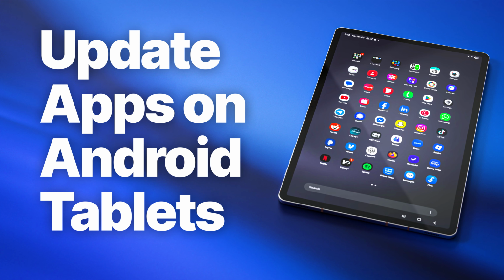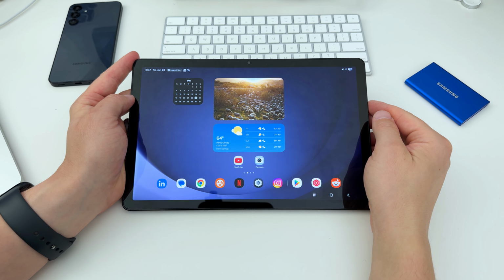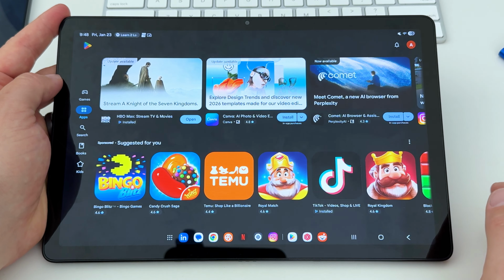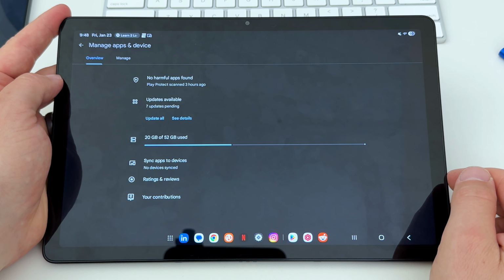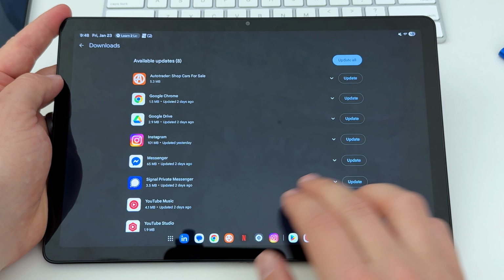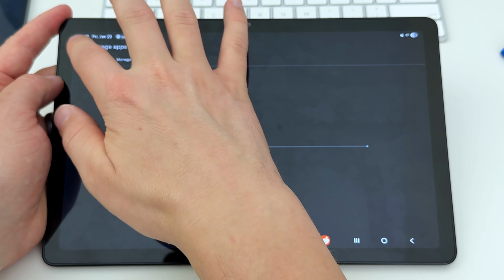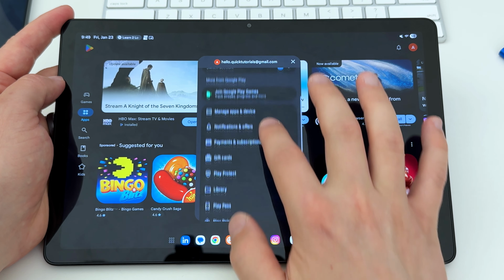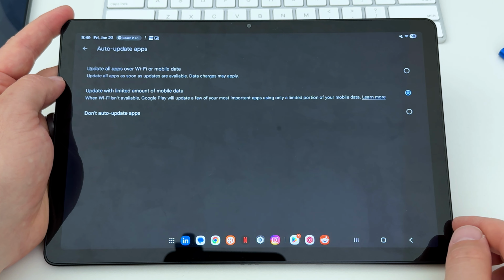How to Update Apps on an Android Tablet (Samsung Galaxy Tab)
In this video, I’ll show you how to update apps on an Android tablet, using a Samsung Galaxy Tab as the example.

You’ll learn:
• How to update apps from the Google Play Store
• How to check if apps are up to date
• How to turn automatic app updates on or off

While this tutorial is shown on a Samsung Galaxy Tab, the steps are very similar on most Android tablets.